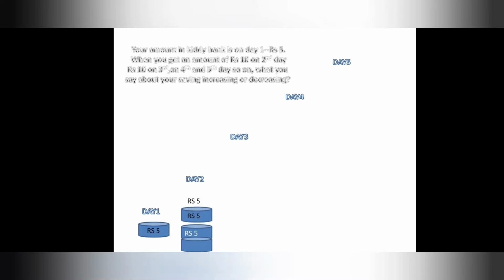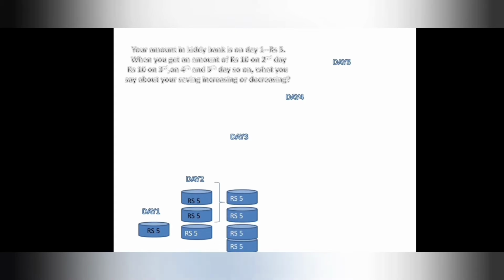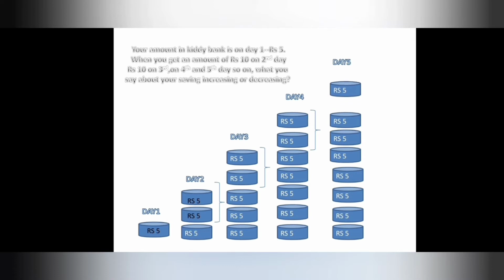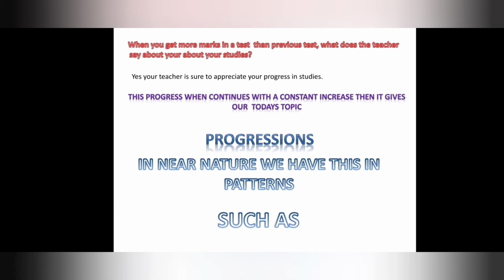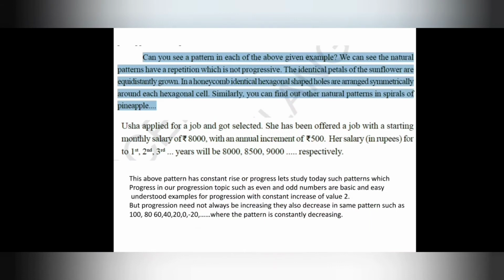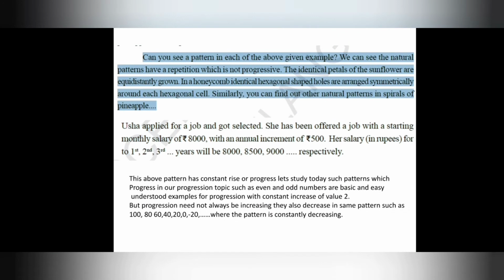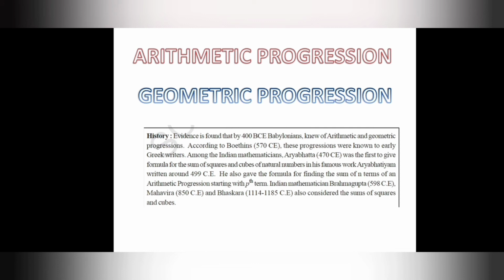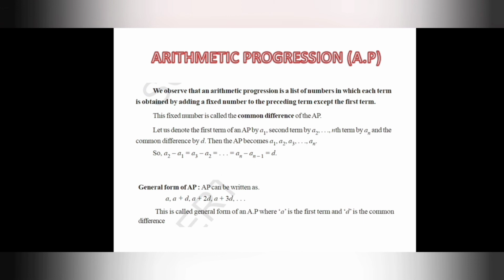ARITHMETIC PROGRESSIONS---1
introduction